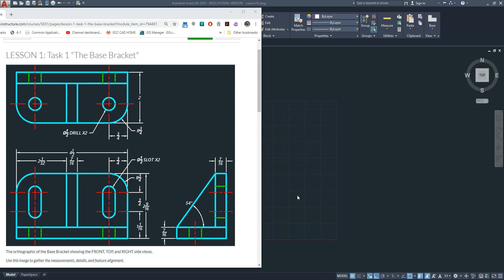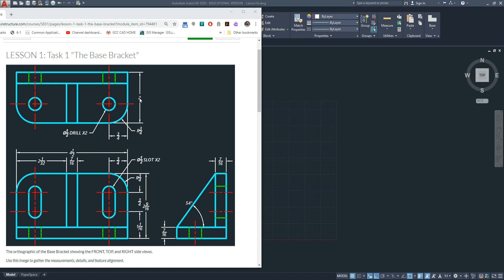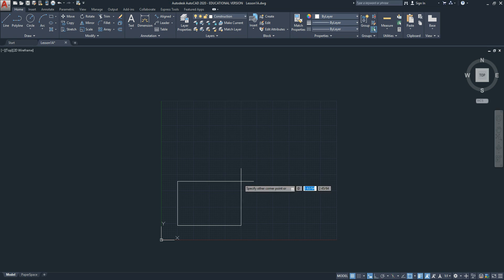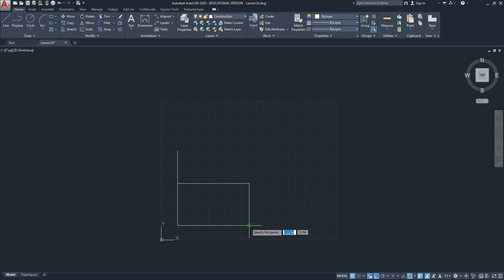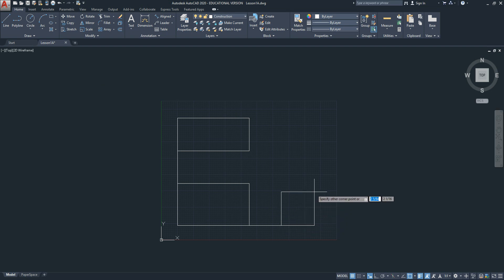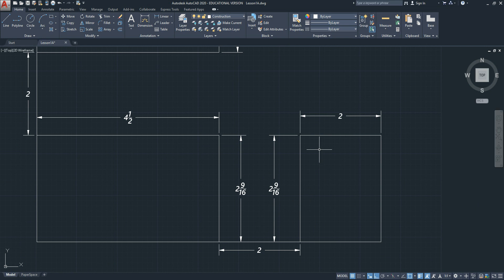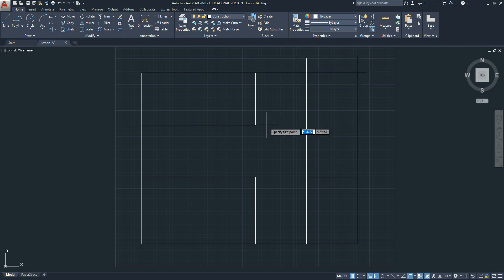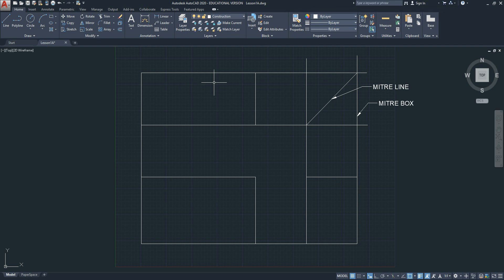Orthographic Projection AutoCAD 2020 First align the Ortho Views and add a MITRE BOX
Orthographic Projection AutoCAD 2020 First align the Ortho Views and add a MITRE BOX This video lesson will instruct you how to complete different drawing tasks using AutoCAD. Drawing used: Base Bracket Orthographic

Commands used: Rectangle, Line,
Concepts used: Relative Coordinates
Mitre Box
Mitre Line